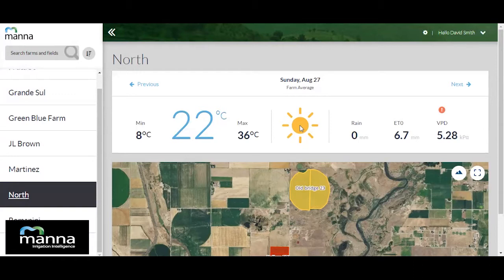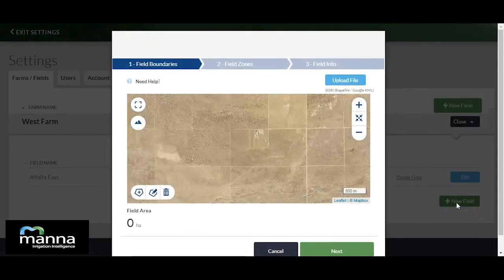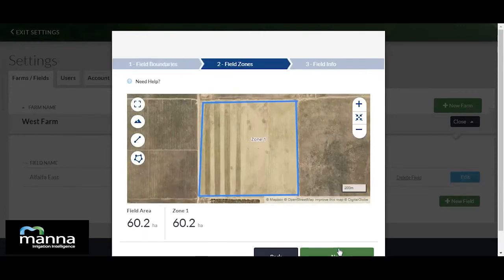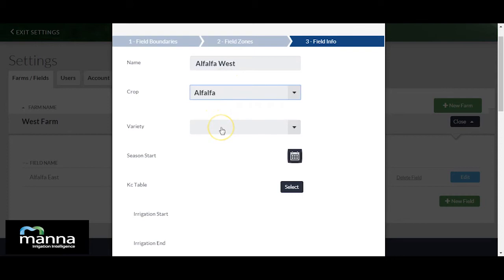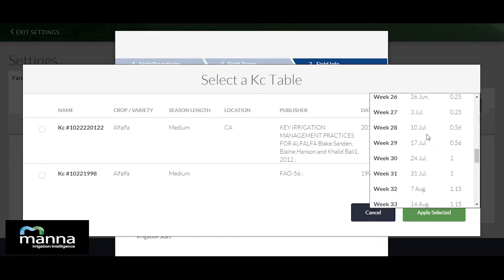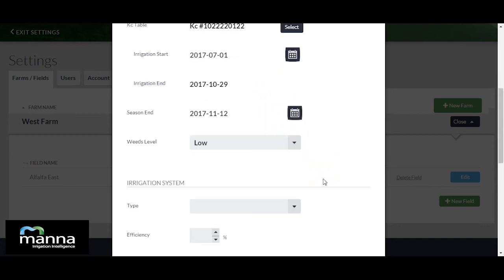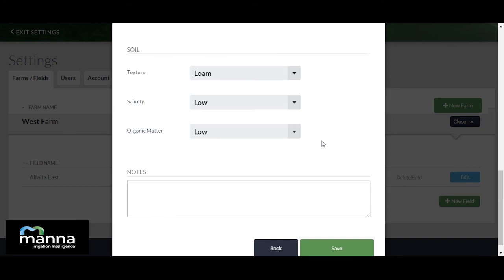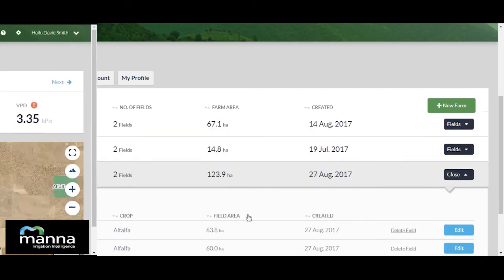Manna - Create a New Field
A Manna video tutorial - how to create a new Field in the system